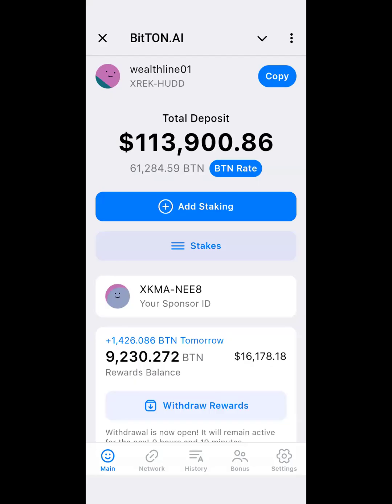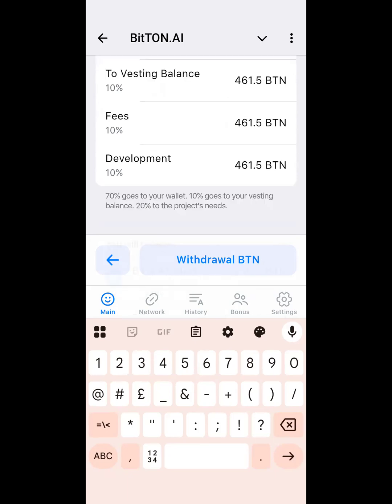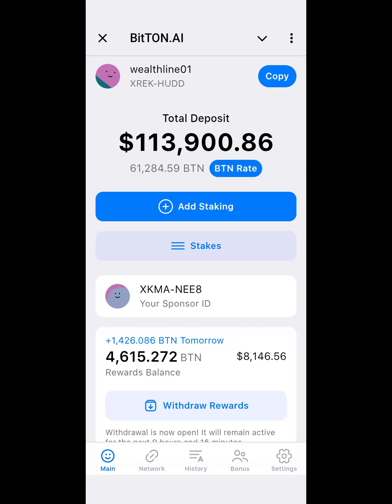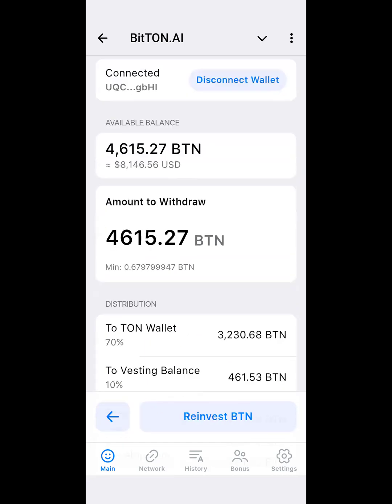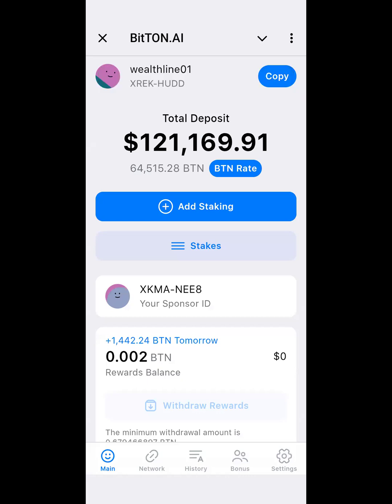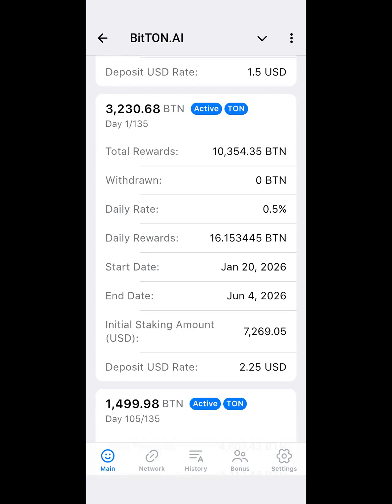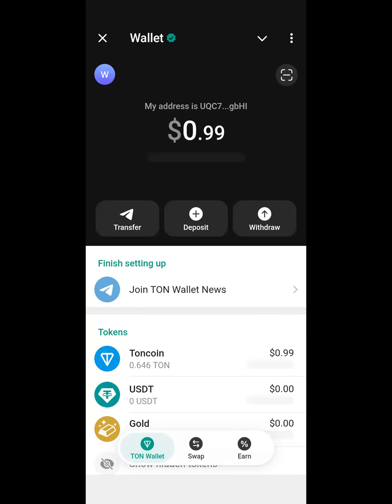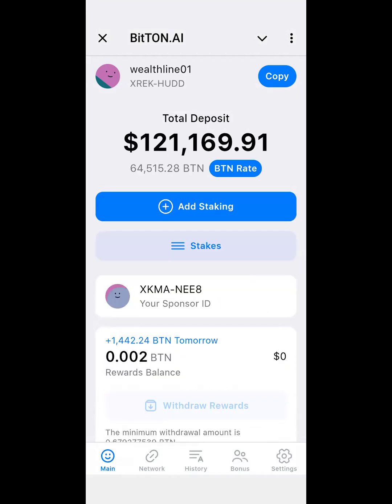How to Withdraw & Reinvest on BitTON AI (Live Dashboard Walkthrough for Beginners)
In this video, I walk you through a LIVE BitTON AI dashboard session, showing step-by-step how to withdraw your earnings and how to reinvest (restake) properly to grow faster.

If you’re new to BitTON AI or already participating, this tutorial will help you:
✔ Understand how withdrawals work
✔ Avoid common withdrawal mistakes
✔ Learn when and why to reinvest
✔ See the dashboard features in real time
✔ Build long-term consistency instead of guessing

This session was recorded live to ensure transparency and clarity. No theory — real dashboard, real actions, real process.

BitTON AI is a blockchain-based system designed to reward early positioning, consistency, and structured growth. Education is key, and this video is part of an ongoing learning series to help participants make informed decisions.

📲 Join Our Communities for Daily Support

Cryptocurrency involves risk. Results vary based on individual effort, understanding, and market conditions. Always do your own research before participating in any blockchain project.